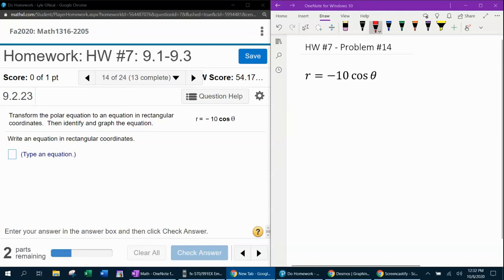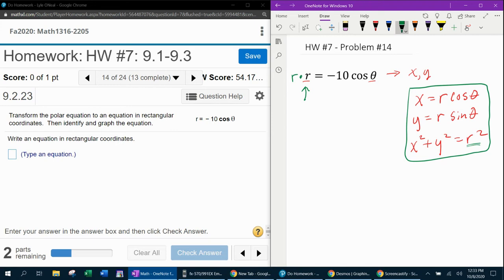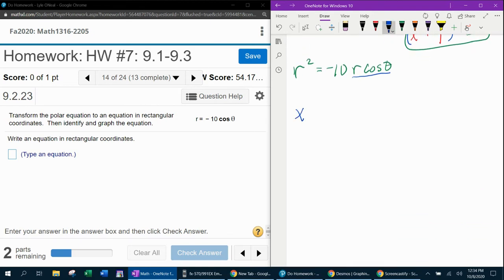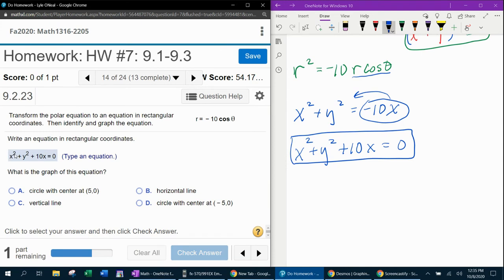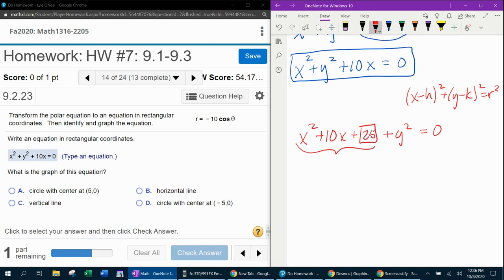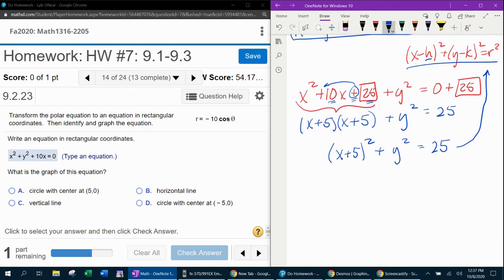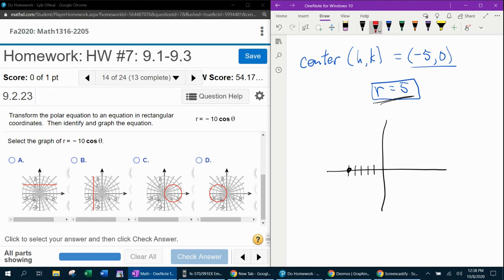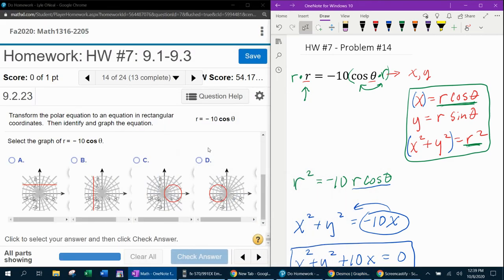Trigonometry - HW#7 Question #14 & Precalculus - HW#5 Question #32 - MyLab Math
Converting an equation from polar to rectangular form, then graph the equation.